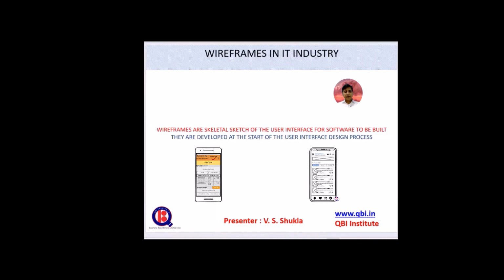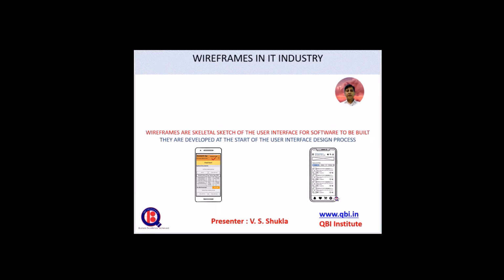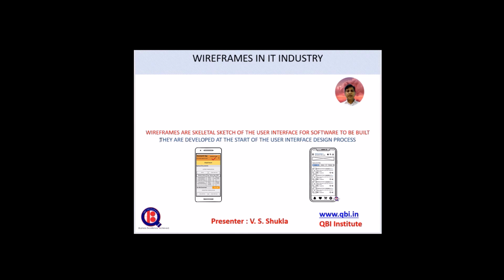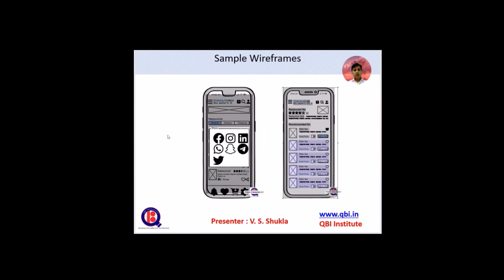What Are Wireframes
Are you a Business Analyst, Product Owner, Product Manager, Software Tester, Banker, Recruiter, or BBA student trying to understand how digital products come to life? This video is your perfect starting point!

In this beginner-friendly introduction, we break down:

✅ What wireframes are and why they matter

✅ How wireframes fit into the software development lifecycle (SDLC)

✅ Real-world examples of wireframes in action

✅ Tools and tips to start creating your own wireframes

Whether you're preparing for a career in tech or looking to enhance your product development skills, understanding wireframes is essential.

🎓 This video is part of QBI Institute’s industry-aligned programs designed to empower professionals and students with practical, job-ready skills.